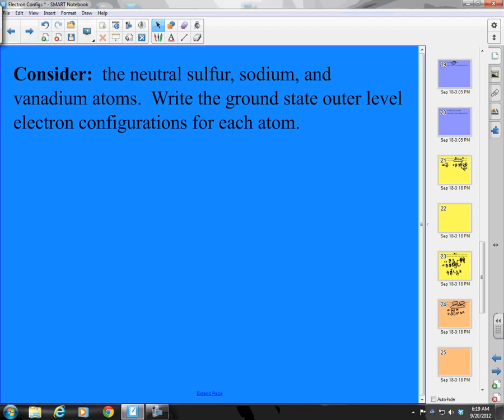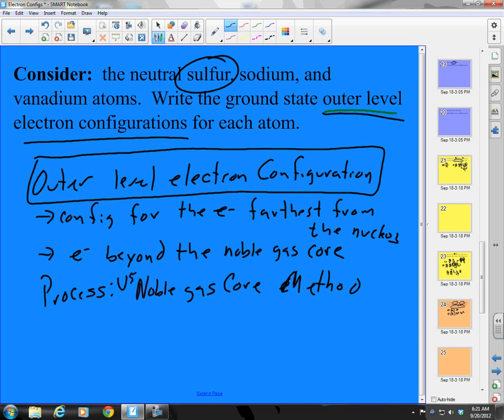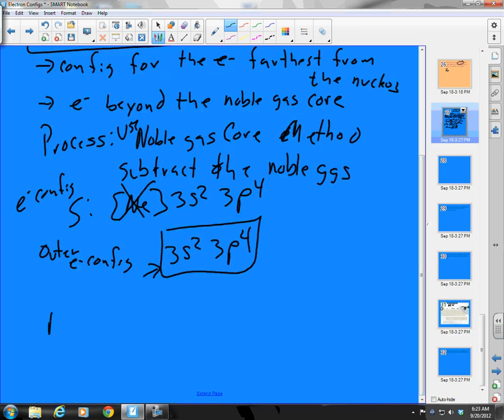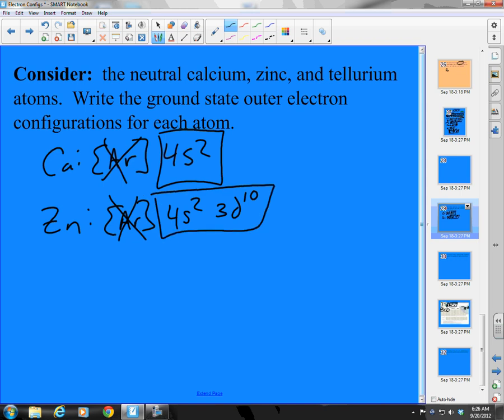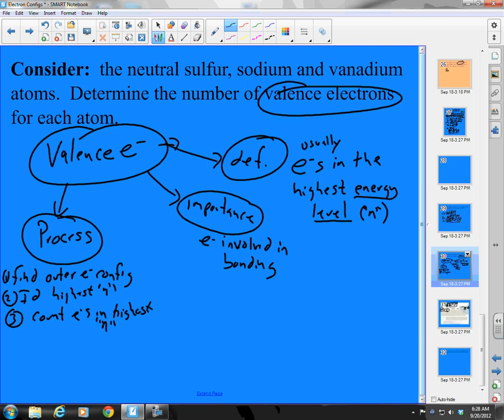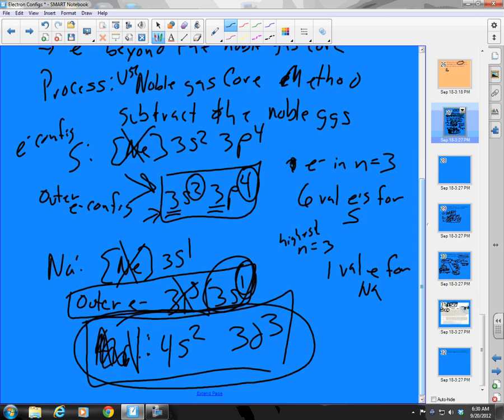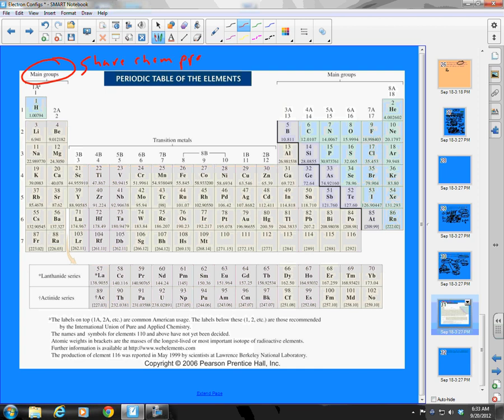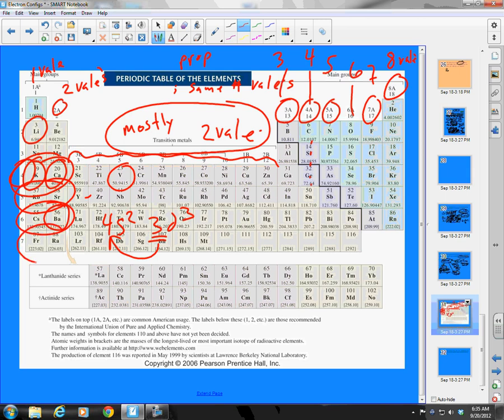iChem Lecture: Valence Electrons